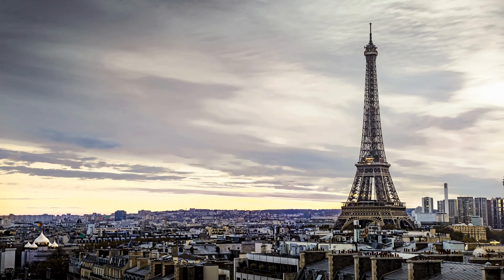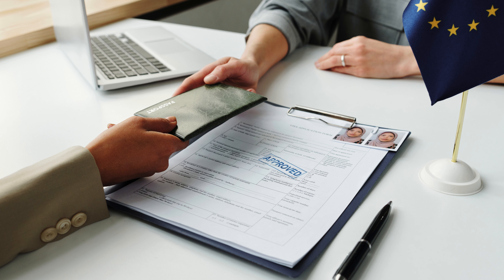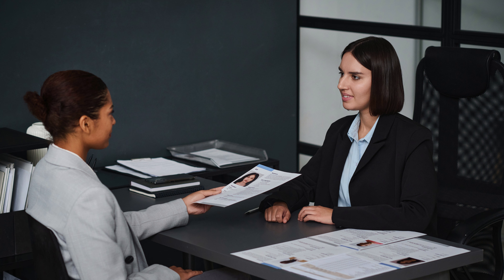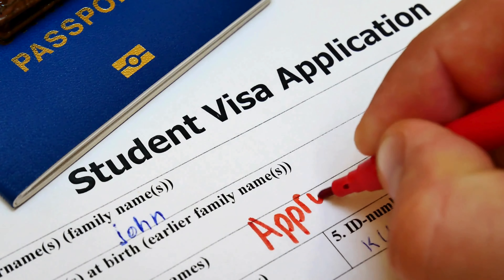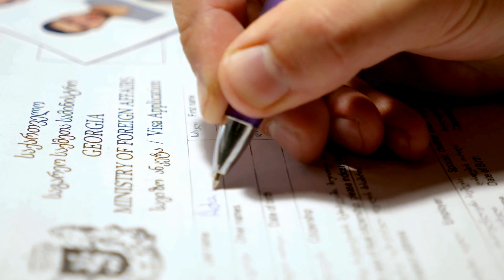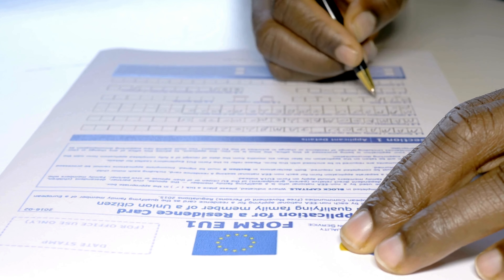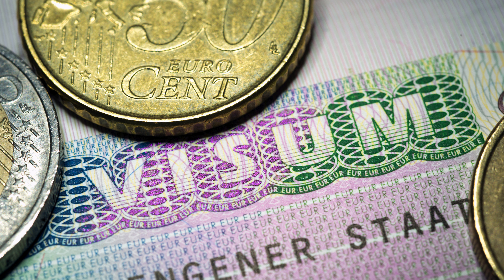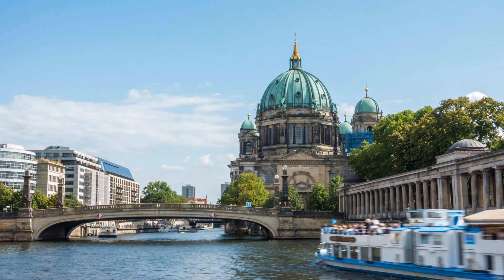Travel to Europe Just Got Easier for Indians : Schengen Visa Update